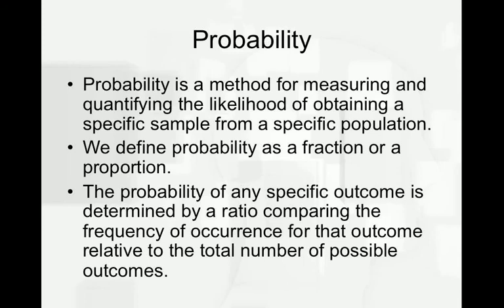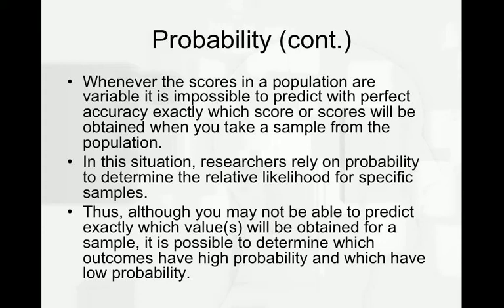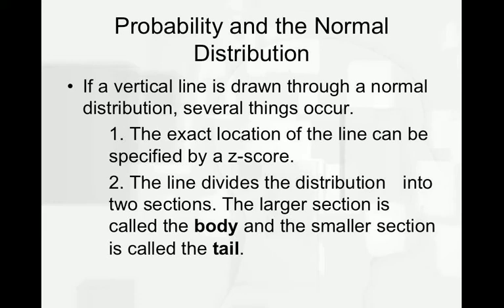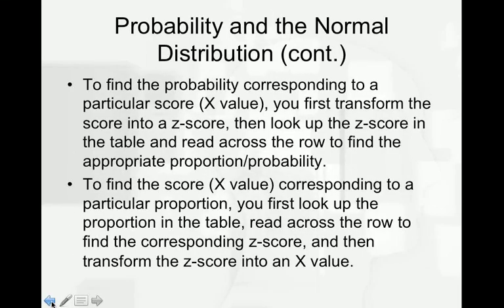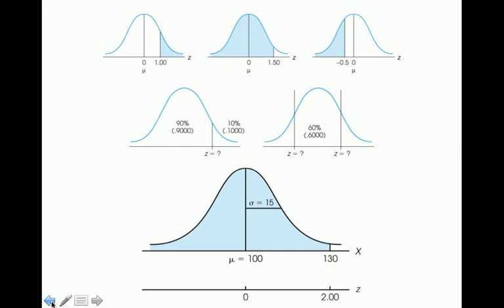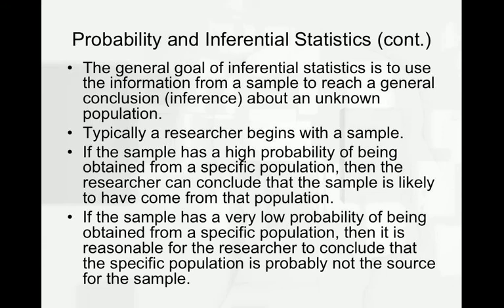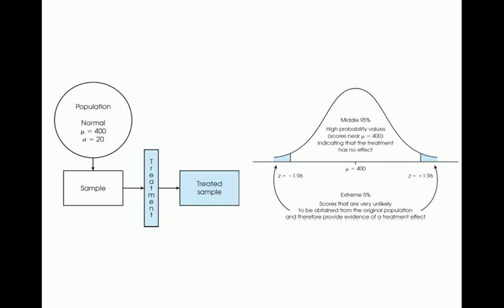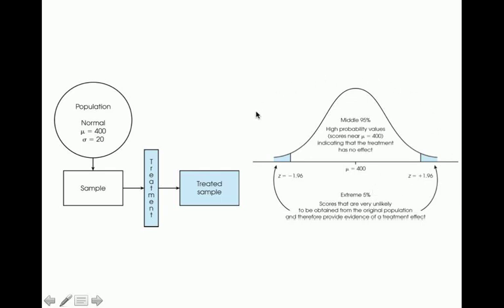EDP 371 Ch 6 PPT